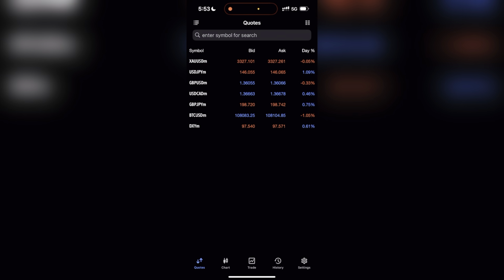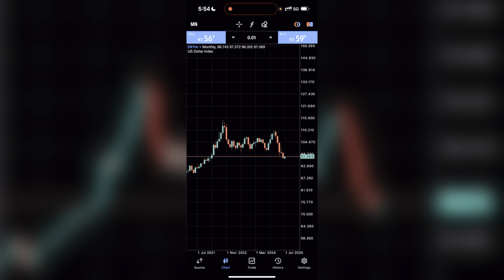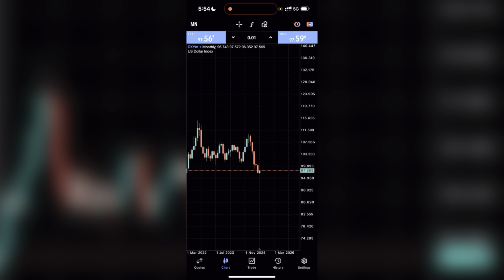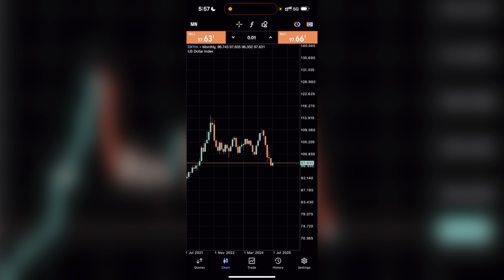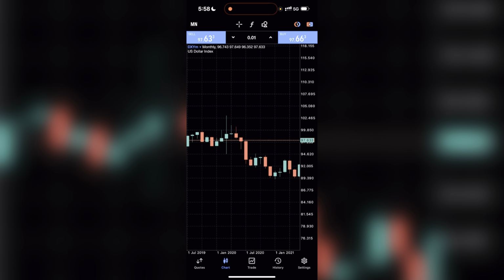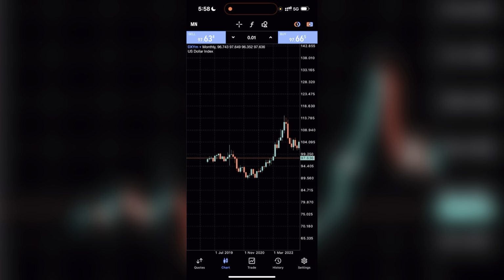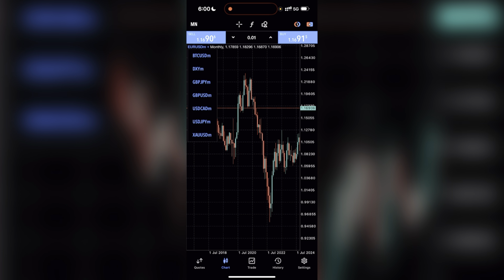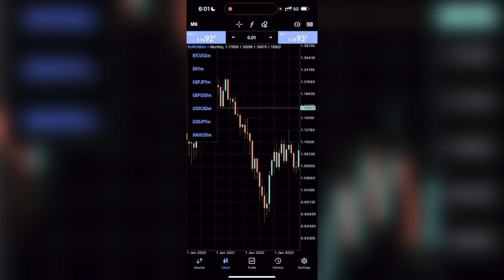Master Fundamental Analysis with AI to Millions! 💸📊 | Day 7/30 Trading Challenge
It’s Day 7 of our 30-Day Trading Challenge, and we’re diving into Fundamental Analysis! 🚀 Discover how to use economic indicators like inflation (CPI), interest rates, and GDP to predict forex market moves. We’ll show you how AI tools can supercharge your trading strategy for massive profits. Whether you’re a beginner or pro, this intro to fundamentals will level up your game!